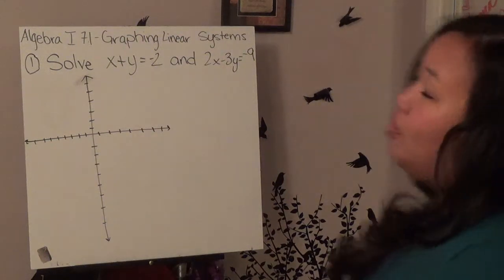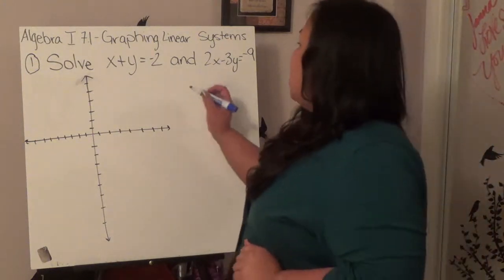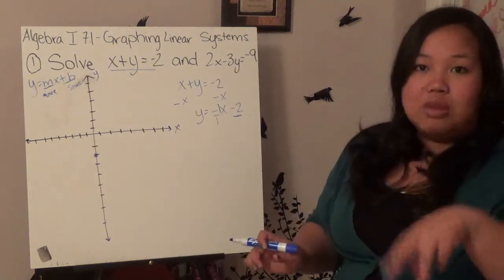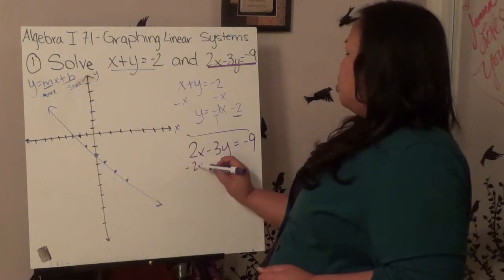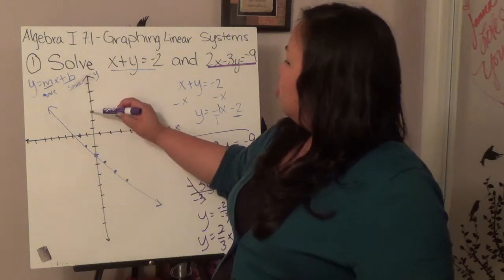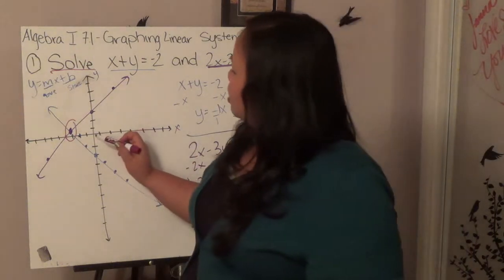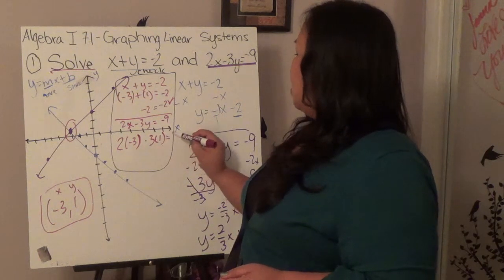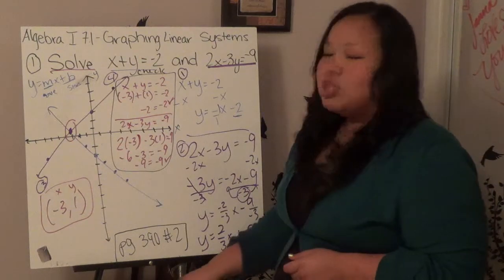Algebra I 7.1 Graphing Linear Equations